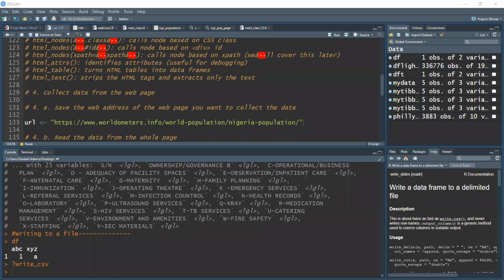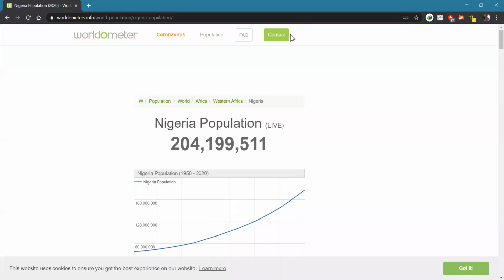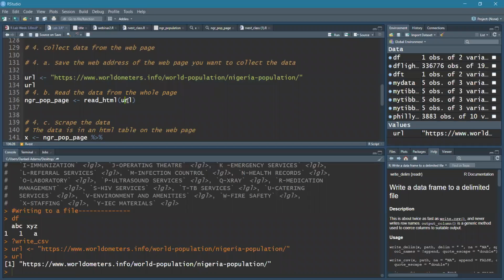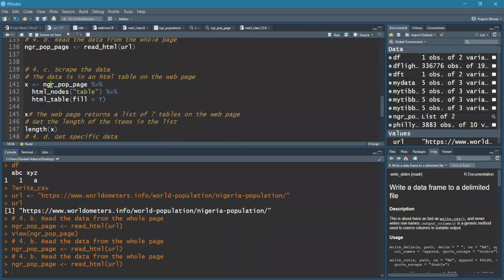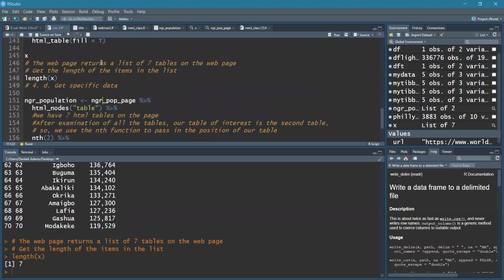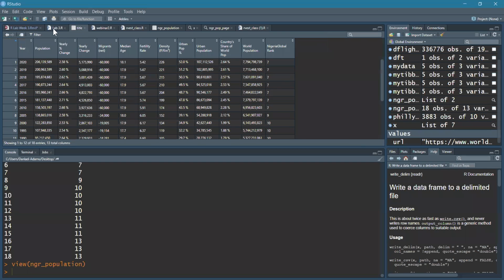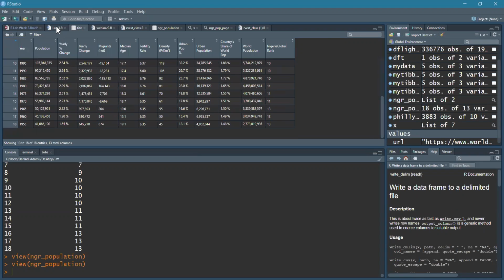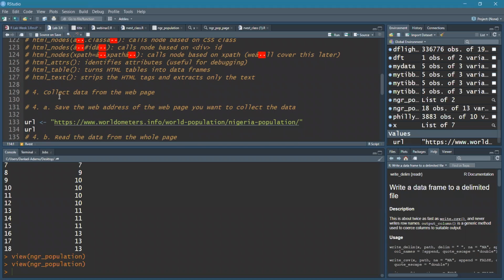Week 3 Lesson 3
Tibbles, Importing and exporting Data with readr, readxl, rvest